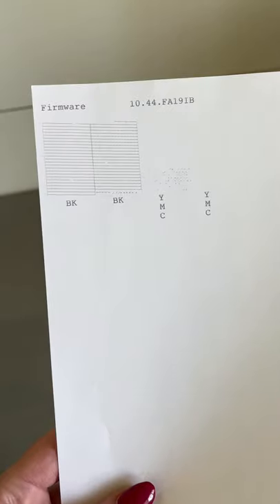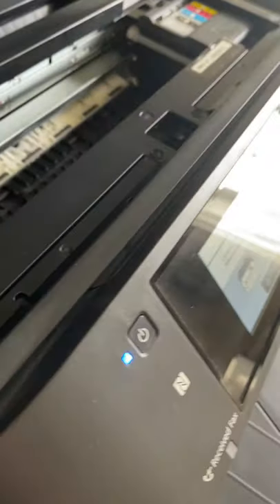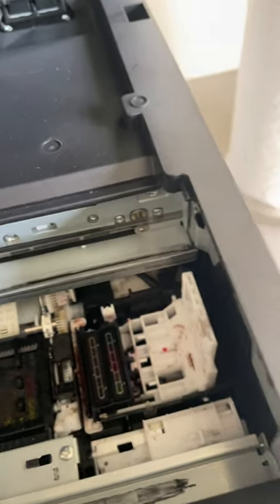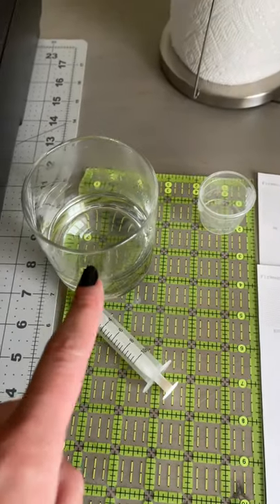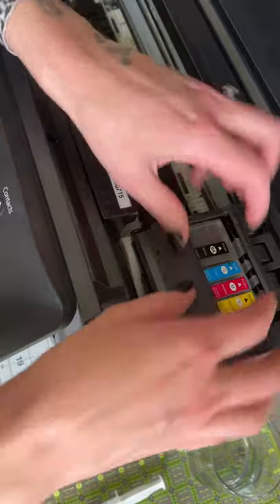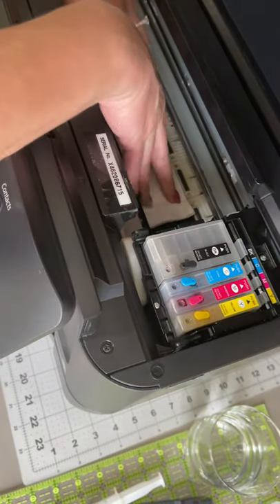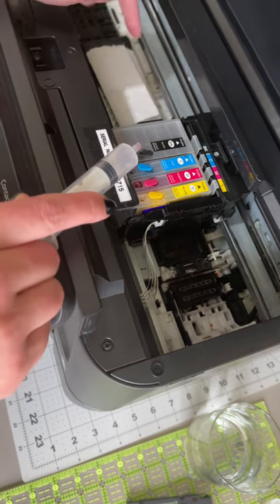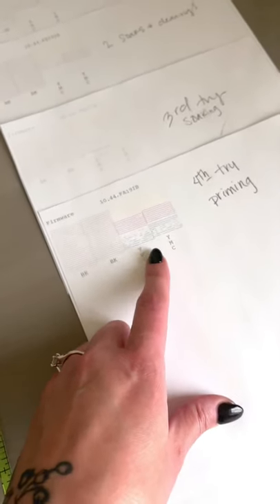Sublimation Help!: How to Fix Stubborn Clogged Print Heads (for Epson Printers)